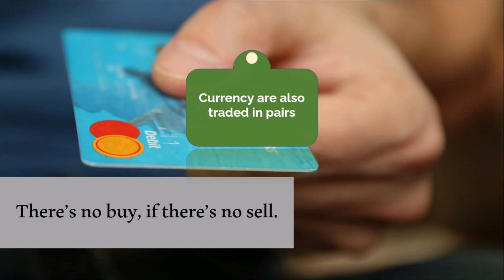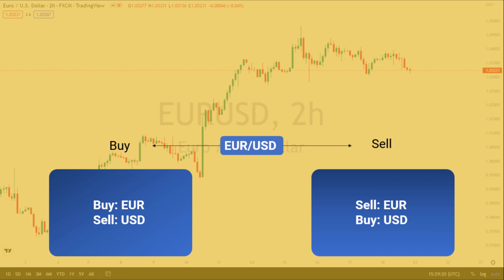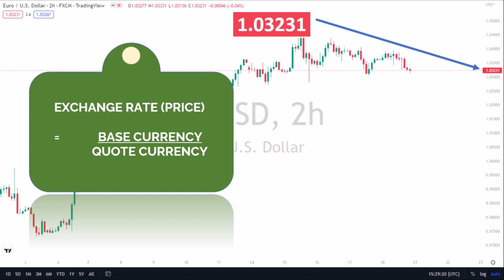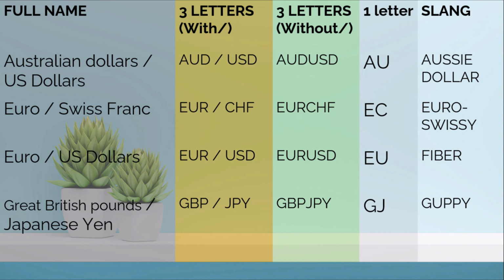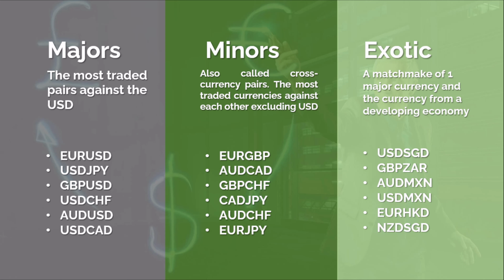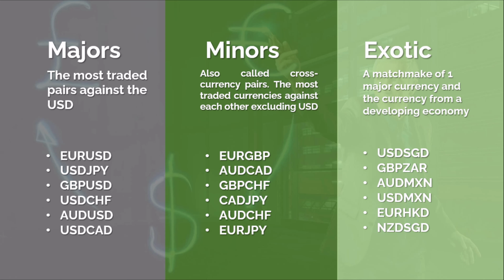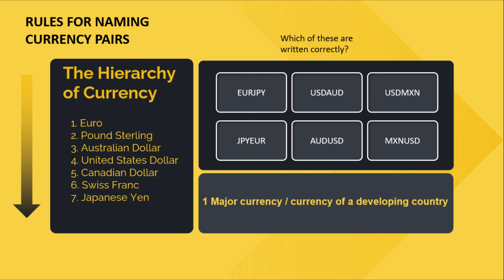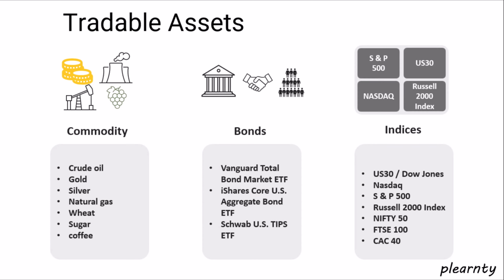What Is A Forex Currency Pair?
Forex trading is a promising career that has earn quite a lot of people fortune. This video will be a guide to forex trading for beginner. Just like every other skill, the first problem anyone wanting to trade forex will face is knowing what they need to learn. Unlike every other skill, it may be risky leaving a part behind, as this could have immediate effect on profit and loss. Therefore, it is always good to have a syllabus to follow. See you in the video.

About The Forex Full Course
This Video is part of the complete forex trading course designed to provide the understanding of how to trade forex. The course is designed with the consideration of non-technical people in mind. To take the course and have a full understanding of simple concept like “what is forex” and how does it work to advanced concepts like smart money concept and algo trading, anybody can learn to trade. You only need a phone and an open mind (Having a laptop is a plus). Also join our public telegram group and channel to benefit from the experience of other traders. We wish you a blissful journey. The course contains 17 modules including
• Financial market
• Forex buzzwords / terminology
• Trading styles (day trading, scalping, swing trading, position trading)
• Forex Highschool (pip, leverage, candlestick, double top, double bottom)
• Technical analysis (retail trading, smart money concept, order block, top-down analysis, support and resistance)
• Fundamental analysis
• Sentiment analysis (working with commitment of trader / COT data)
• Psychology
• Brokers
• Trading platforms (mt4 / metatrader4 mt5 / metatrader5 / ctrader)
• Risk management
• Trading systems and trade management
• Mindset: Trading with confluences / Probabilistic approach
• Putting it together
• Advice and chit-chat (one-way)
• Accessing funds (proprietary firms)

Plearnty is committed to making quality educational videos that break down hard concepts, making them easy to understand. In few years to come, we would be the go-to place for anyone finding answer to hard questions.